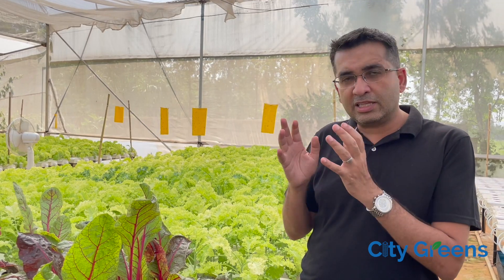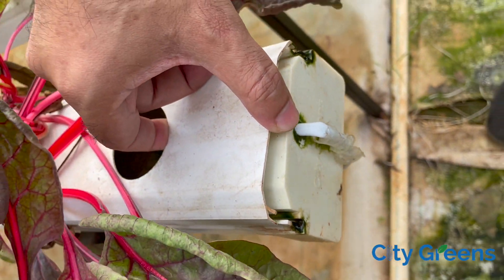How to reduce algae in Hydroponic System?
Do you face the problem of algae in your hydroponic growing system due to open planting spaces? We did too, and then we created this solution. Hydroponic planter cap for 2-inch net cups. See how you can use these to reduce algae build-up in your hydroponic system.